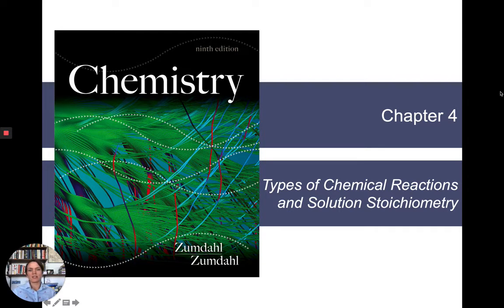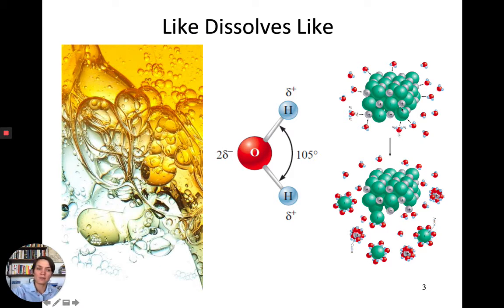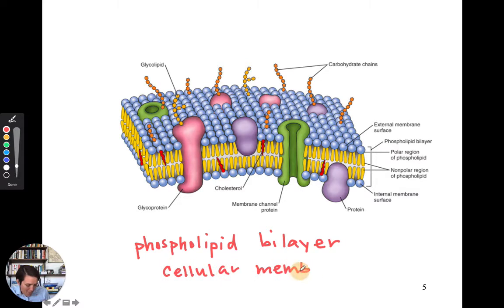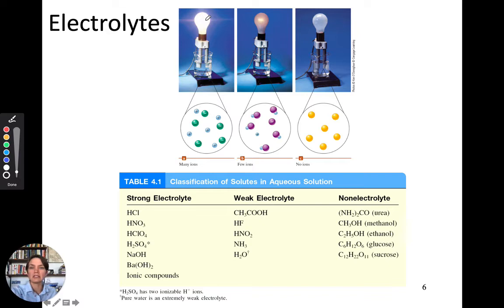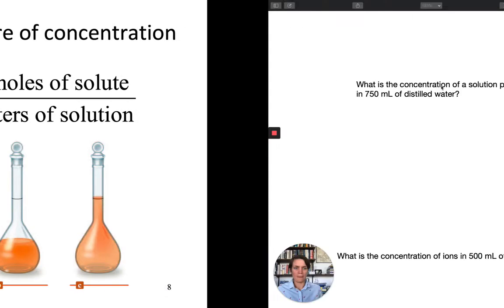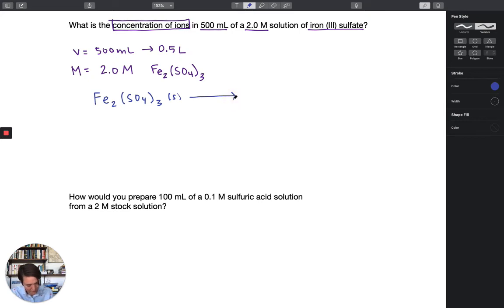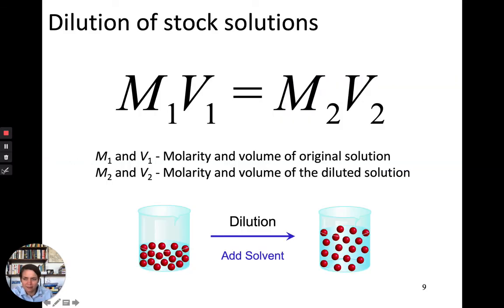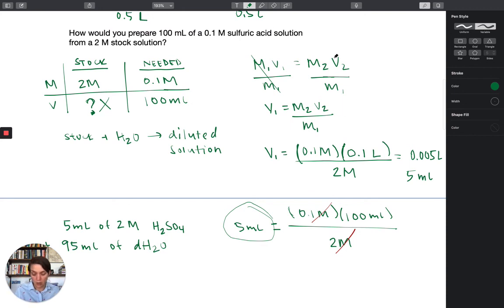CH 4 LECTURE 1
Chapter 4: Types of Chemical Reactions and Solution Stoichiometry
Introduction to Solutions and Solubility
Electrolytes
Molarity